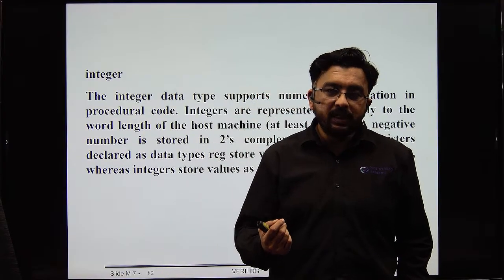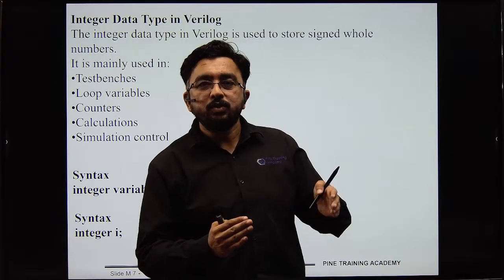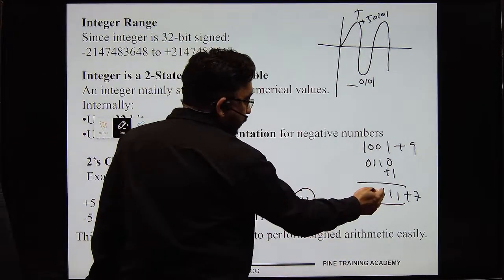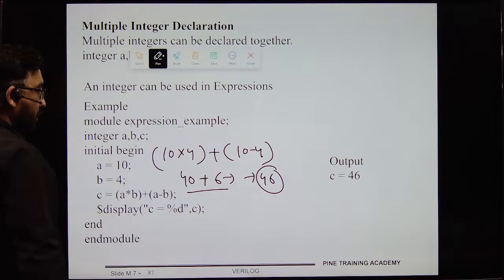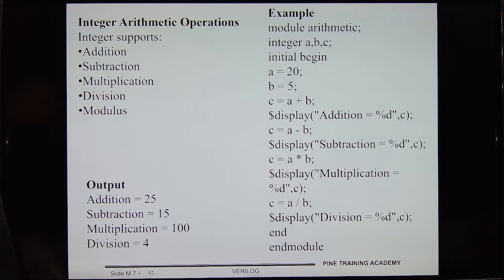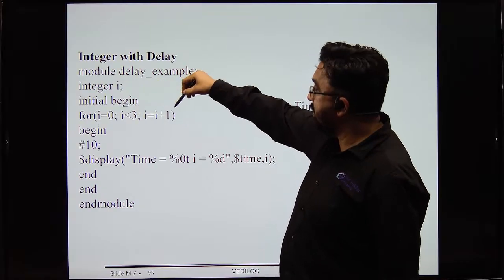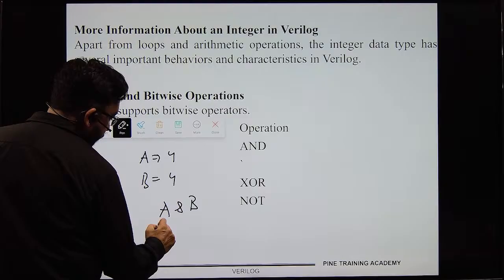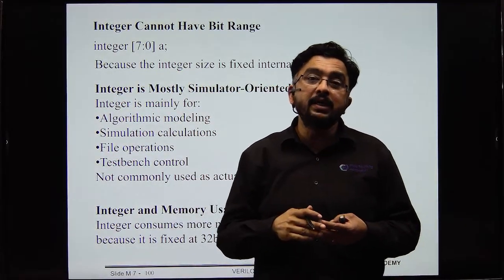Introduction to HDL- Verilog Language Elements & Basic Concepts in Verilog - Class 23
In this session, we dive deep into the concept of the Integer data type in Verilog, exploring its syntax, behavior, features, and key differences compared to the Reg data type. This lecture provides a comprehensive, concept-based explanation using presentations to prepare you thoroughly for VLSI and hardware description language interviews.
Timestamps:
00:00:00 - Introduction and Recap of Wire and Reg Data Types
00:04:03 - Objective of the Class: Deep Dive into Interger Data Type
00:06:58 - Definition and Purpose of Integer in Verilog
00:09:42 - Signed vs Unsigned Quantities in Verilog
00:11:58 - Key Applications: Test Benches, Loops, and Counters
00:14:41 - Syntax and Core Features of Integer
00:16:08 - Mathematical Range of a 32-bit Integer
00:16:41 - Internal Representation and 2s Complement Calculation
00:21:18 - Default Value of an Integer (X State Demonstration)
00:22:48 - Multiple Integer Declarations and Mathematical Expressions
00:24:38 - Integer Truncation and Memory Handling Beyond 32-bits
00:25:44 - Example Code 1: Unsigned Integer Processing
00:26:47 - Example Code 2: Handling Negative Numbers
00:27:12 - Using Integers in Loops (For Loop Control Structure)
00:30:04 - Integer Arithmetic Operations (Addition, Subtraction, Multiplication, Division)
00:32:38 - Execution Delays and Delta Delay Simulation Behavior
00:35:40 - Head-to-Head Comparison: Integer vs Reg Data Type
00:38:13 - Synthesis Limitations and Behavioral Modeling Notes
00:40:00 - Bitwise Operations with Integers
00:43:39 - Using Integers with Relational Operators
00:44:41 - Conditional Handling: Integers in Case Statements
00:46:20 - Understanding why Integers Cannot Have a Custom Bit Range
00:47:24 - Memory Usage Analysis: Integer vs Smaller Reg Vectors
00:50:02 - Using Integers with While Loops
00:50:28 - Summary of Key Properties and Class Conclusion